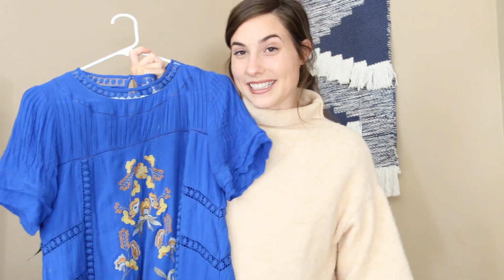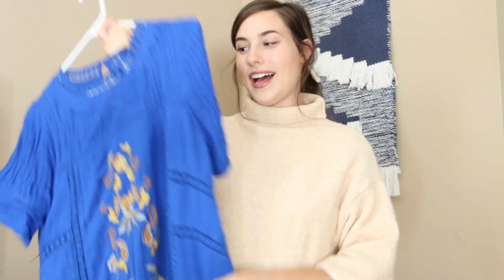How To Save Money Shopping Online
Here are my tips for saving money when shopping online!